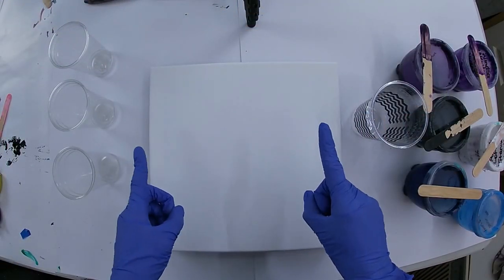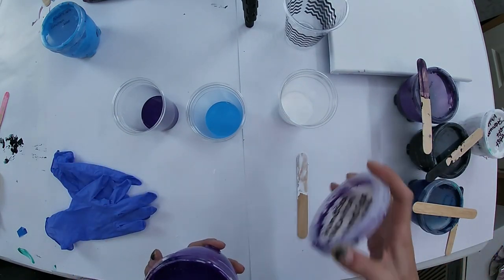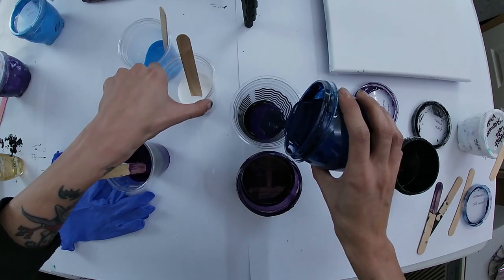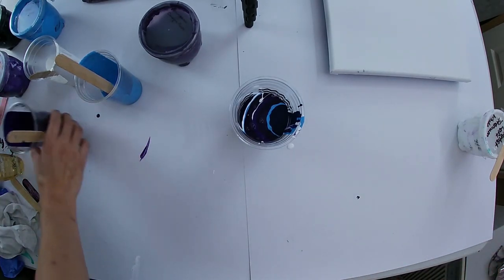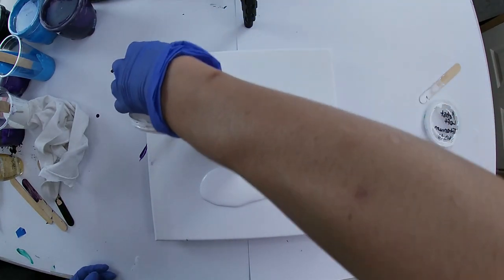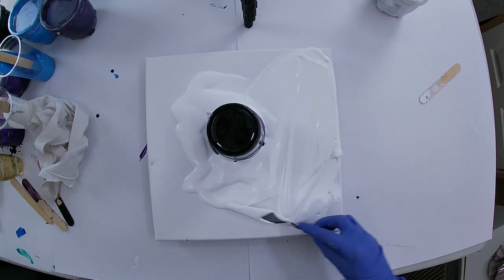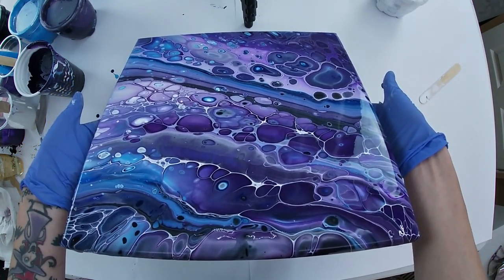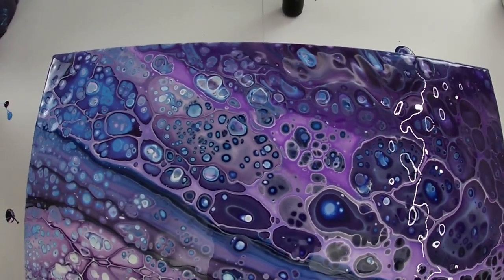Blue and Purple Acrylic Pour Painting | BEAUTIFUL Huge Cells!!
This is probably my best fluid art yet! I absolutely love how this blue and purple flip cup turned out and I'm really happy to be giving it to a good friend of mine, Earl. The mix of the light and dark violet and blue made a really good combination for a wonderful pour painting.

The cells that came up in this acrylic pour really made it a very different pour painting piece. The ribbons that stayed after I ran the flip cup back through it, gave it the contrast it needed to make this a wonderful fluid art painting.

For each painting, I eyeball about 40% acrylic paint, 40% Floetrol, 20% water, and 1 - 3 drops of silicone oil in the colors I choose. I sign every piece and cover them with 3 coats of Krylon low-odor, clear gloss spray. I do most of my pour painting with Liquitex or Artist's Loft unless I see something fancy while I`m out.

***Please Note: It takes about 30 days for each painting to fully cure. At this point, they are washed with soapy water to remove the silicone residue on the surface. They are then sealed with Krylon Clear Gloss Spray or gloss varnish.***